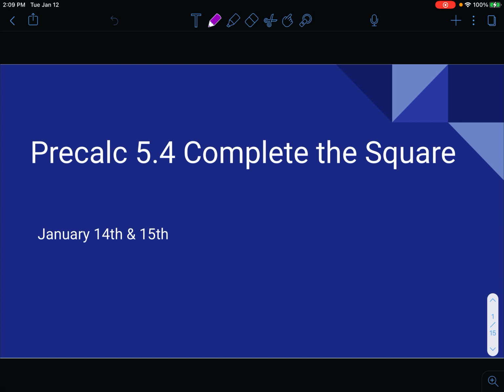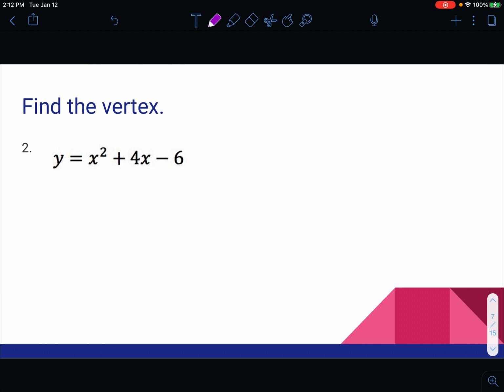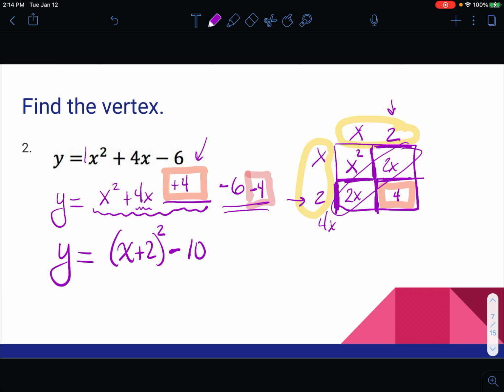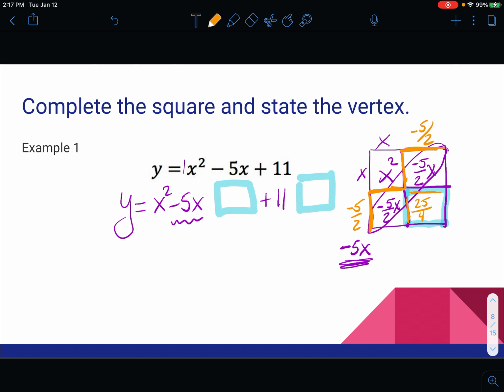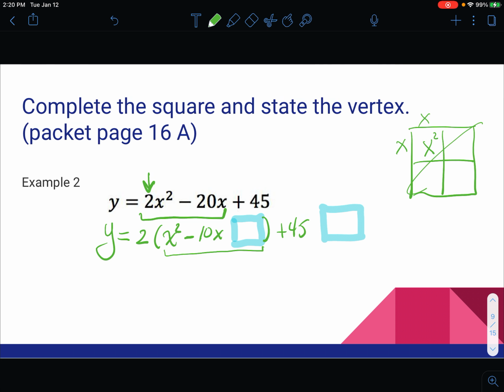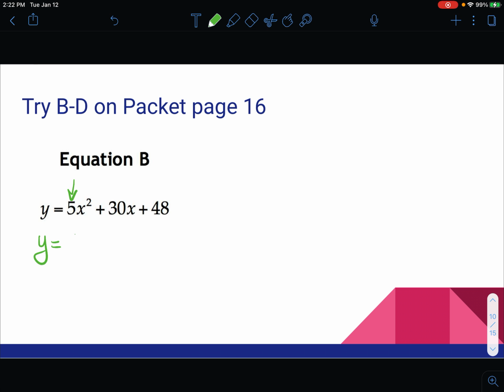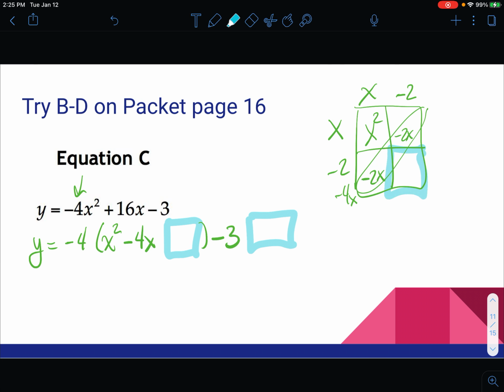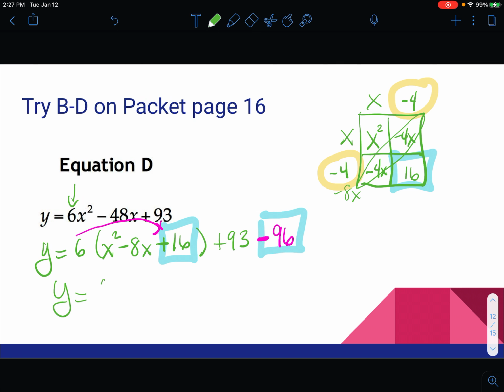PreCalc Lesson 5.4